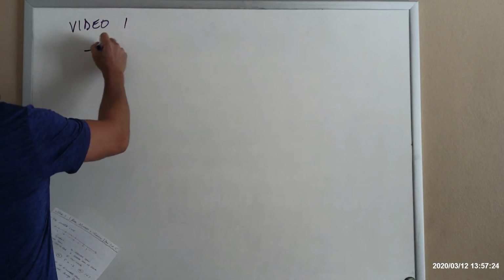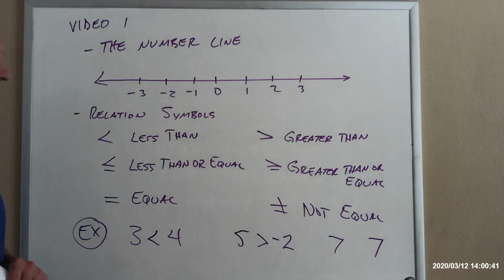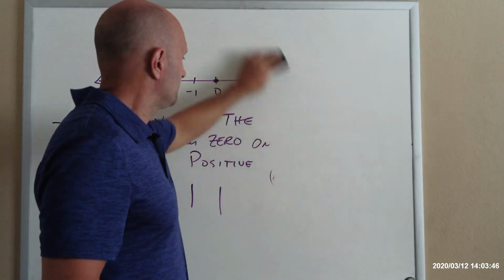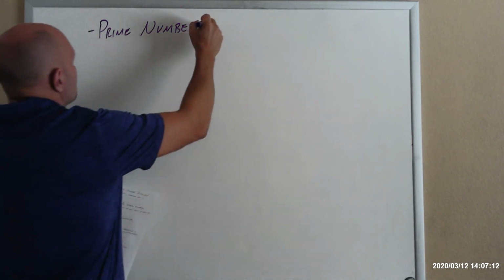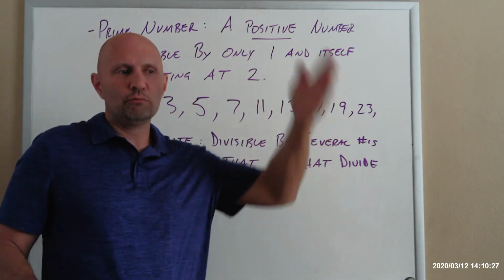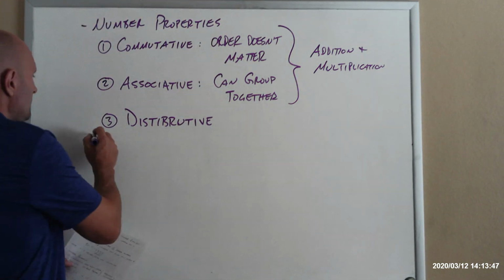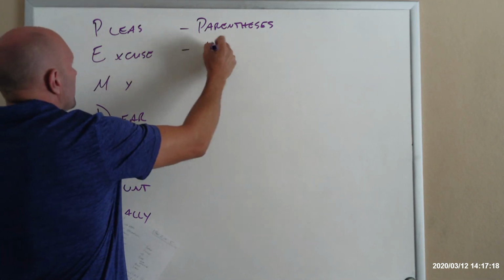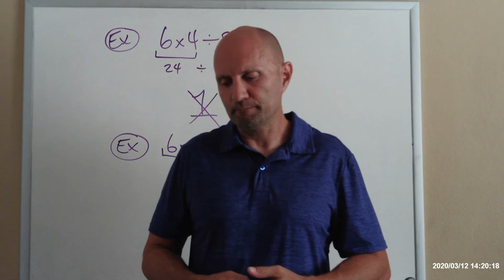Math 123 Video 1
Number classifications, absolute value and order of operations.